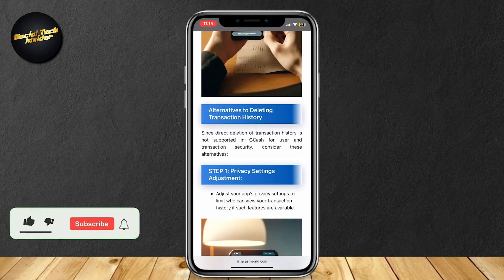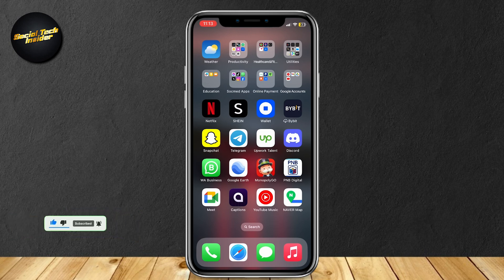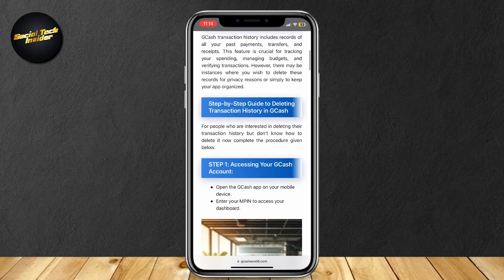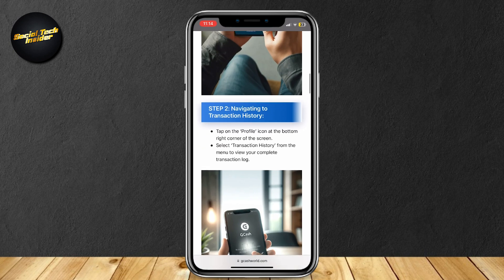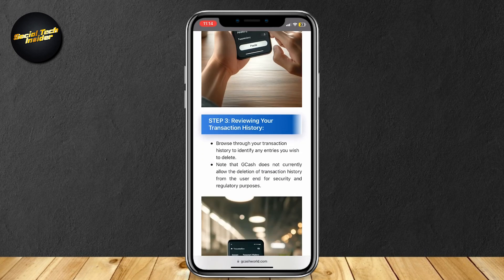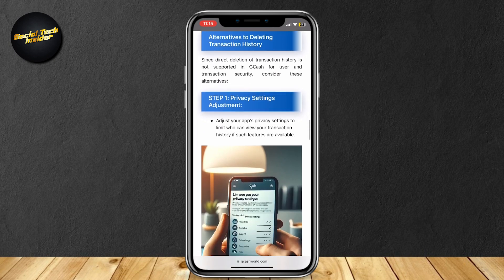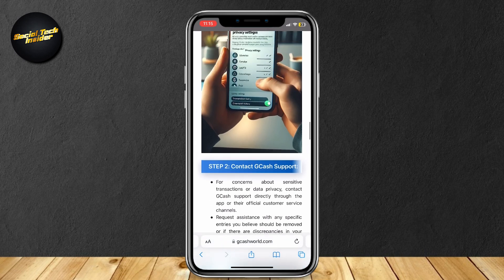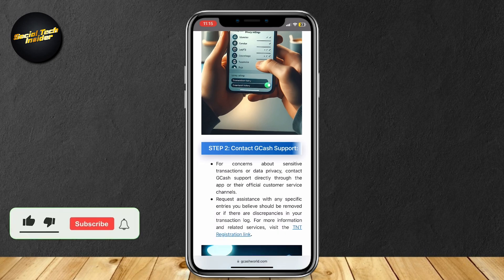How to Delete History on GCash Like a PRO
Do you wanna know how to delete transaction history on GCash? In this video, we'll provide a straightforward guide to help you remove your transaction history for better privacy and organization.

In this video, you'll learn:

1. How to delete transaction history on GCash, including step-by-step instructions for accessing your account.
2. Tips for managing your transaction history and keeping your financial records organized.
3. Alternatives for hiding transactions if direct deletion isn’t possible.

Discover how easy it is to remove GCash transaction history and maintain your privacy! Join us for more tutorials on managing your GCash account effectively.

have used, ensuring you receive top-quality recommendations!

📚 ABOUT US 📚
At Social Tech Insider, we provide how-to tutorials and technology insights inspired by How to Digital, Foxy Tech Tips, and Guiderealm.